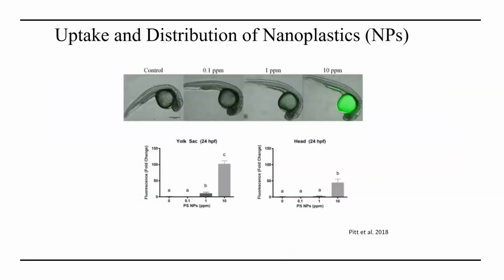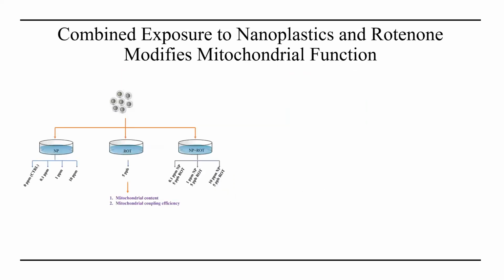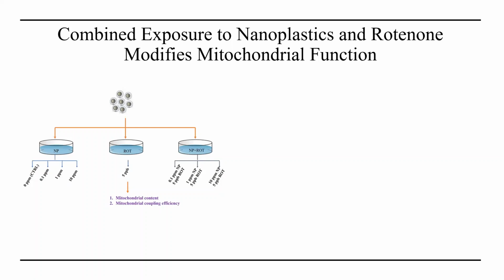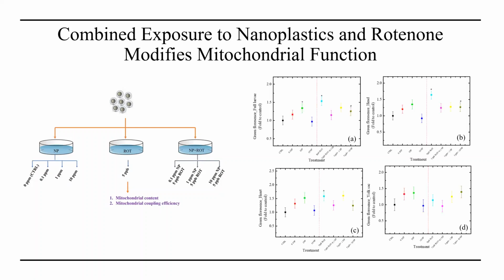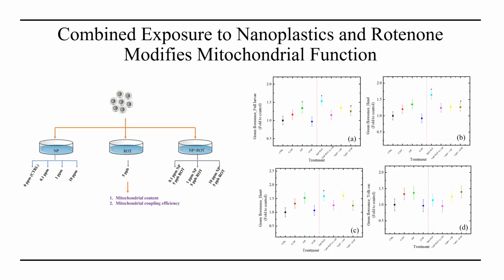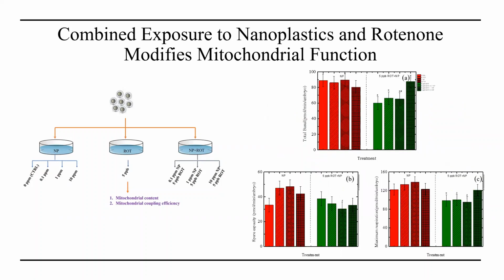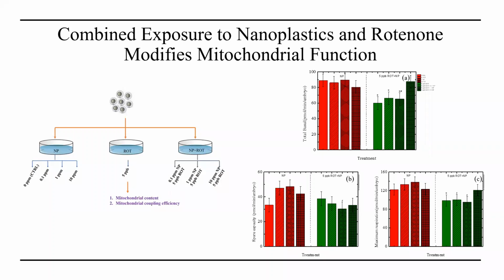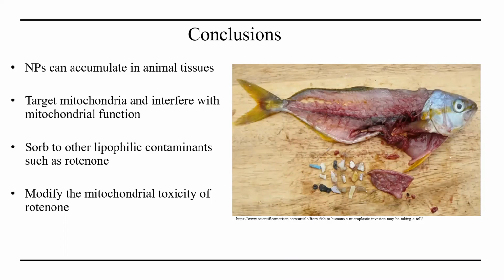Single and interactive effects of nanoplastics on mitochondrial function in developing zebrafish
Plastic pollution has become a major environmental threat, because of their ubiquity and degradation to smaller particles, such as micro- and nano plastics. Though macro and micro plastics toxicities is well characterized, the toxicity of nano plastics isare yet to be studied. Dr. Prabha Ranasinghe discusses her work investigating the toxicity effects of nano plastics in the presence of rotenone, a potent mitochondrial toxicant on developing zebrafish.

Prabha Ranasinghe, Ph.D., is a postdoctoral researcher in Nicholas School of the Environment at Duke University.